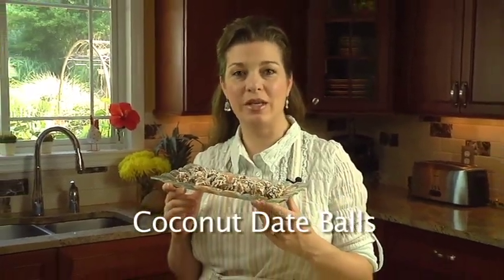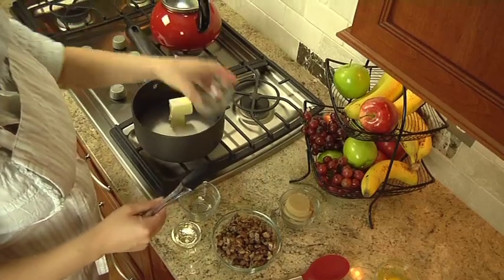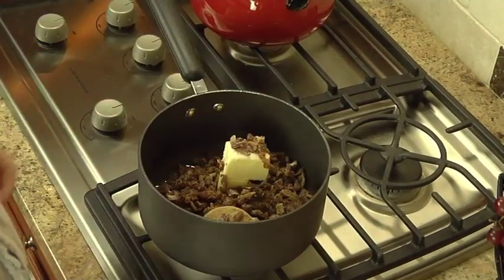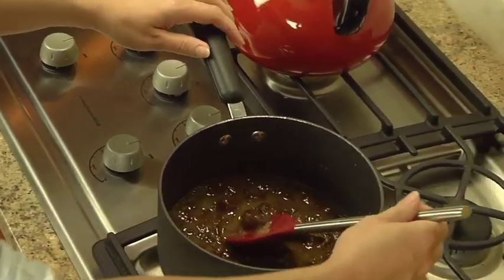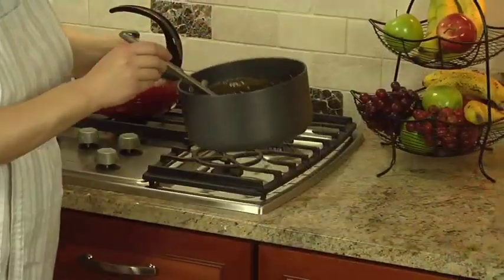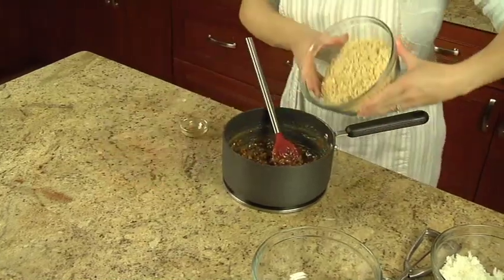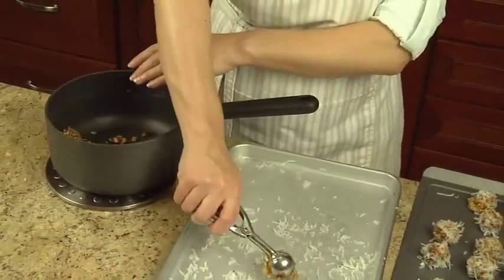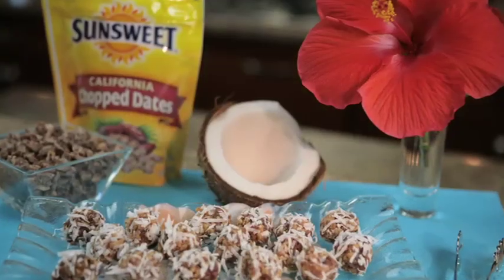Coconut Date Balls (No Bake)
Coconut Date Balls are similar to a cookie, but don't require any bake time!  Their texture is a unique combination of crispy, crunchy, and chewy. This recipe makes about 5 dozen, so they're perfect for a party or bake sale!